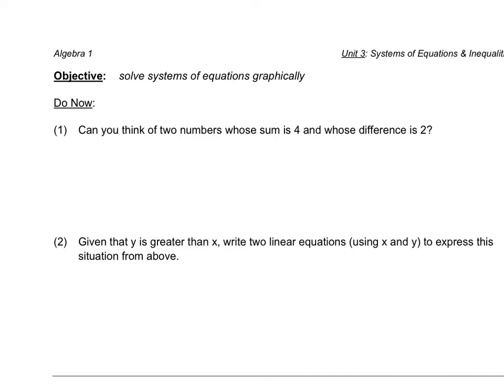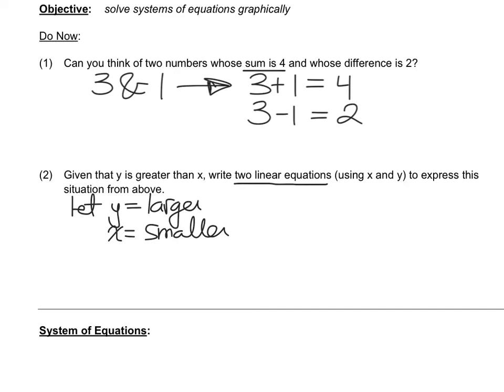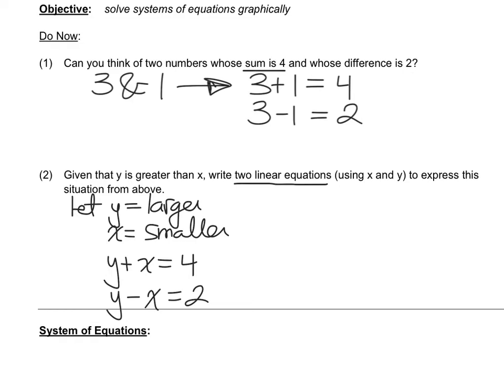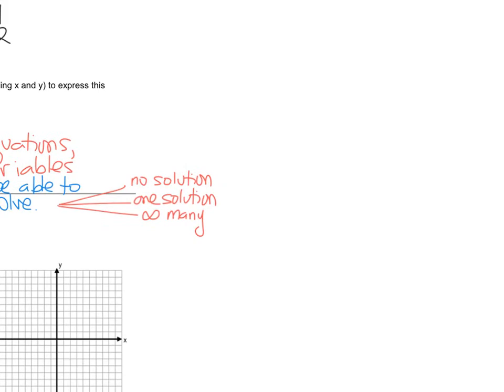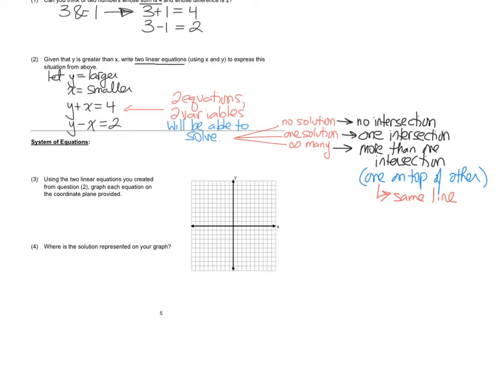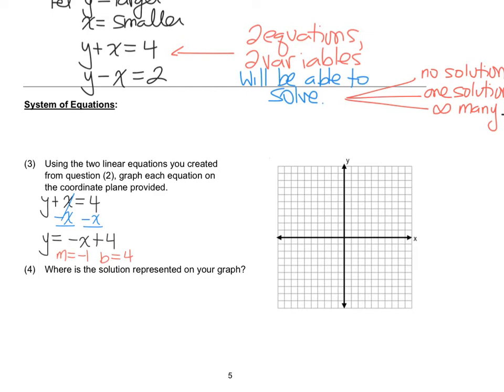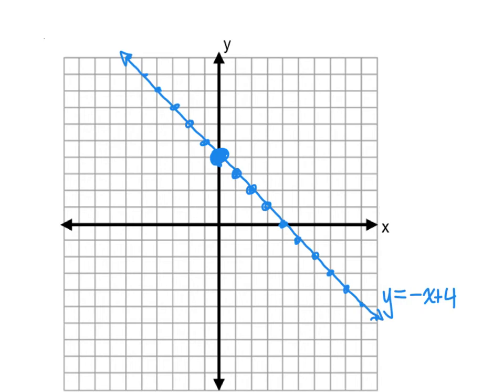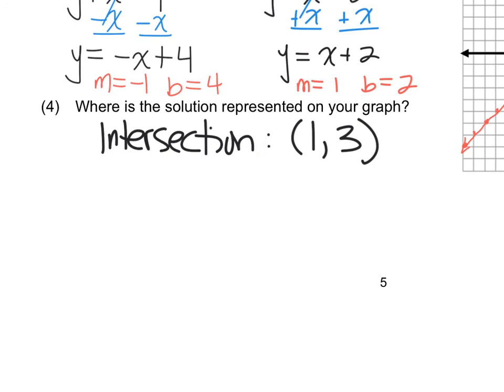Algebra 1- Unit 3- Systems p5- Systems of Equations Word Problems